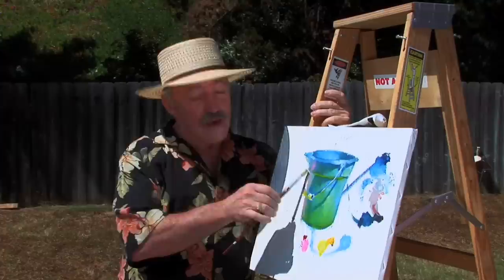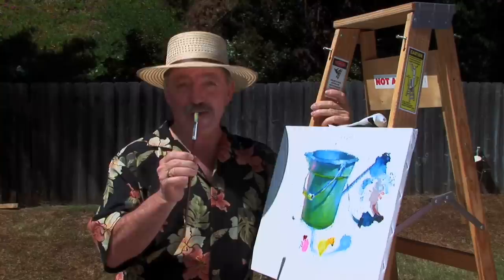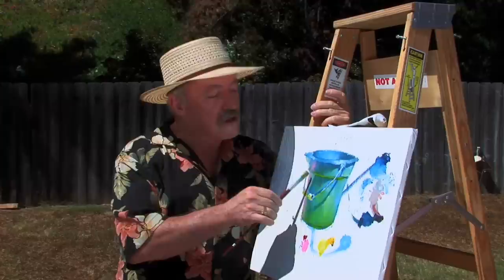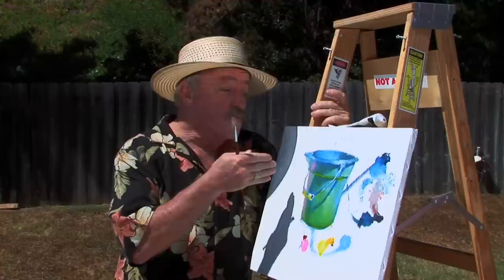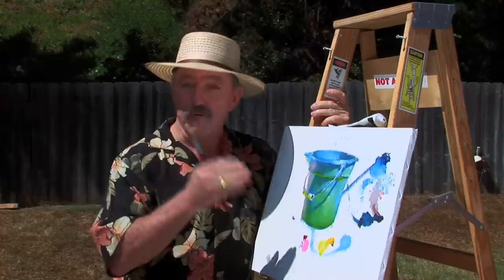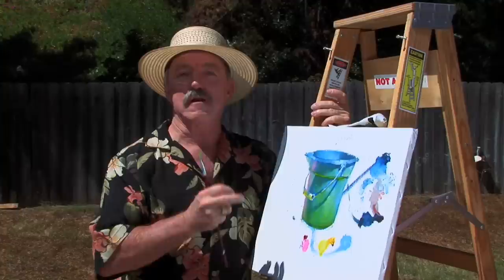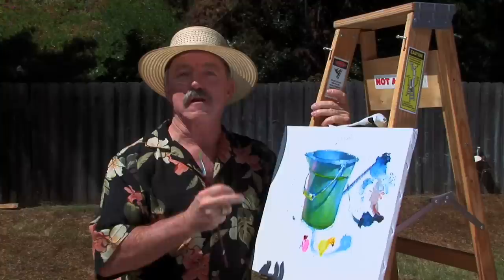Basics of Painting - Episode 6 - Inherited Light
This is the sixth of eight lessons where Robert teaches you the basics of painting. The next episode will be shown next friday, so make sure you keep checking so you dont miss episode seven.